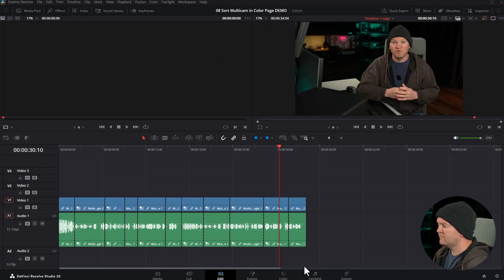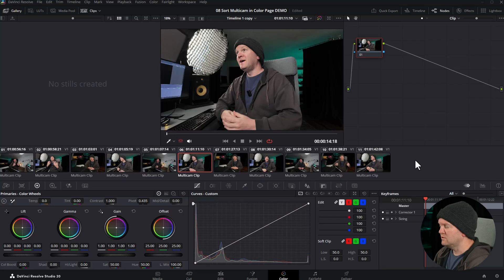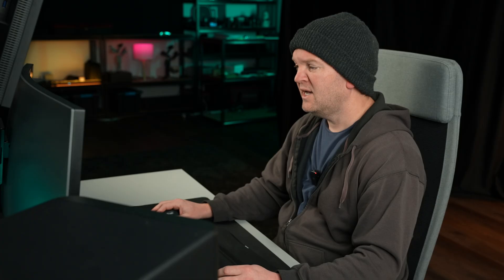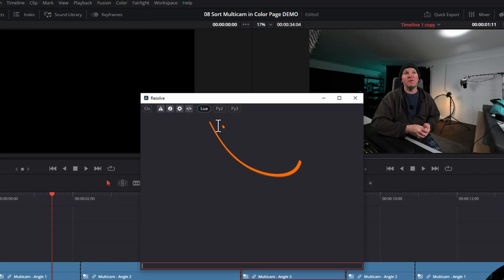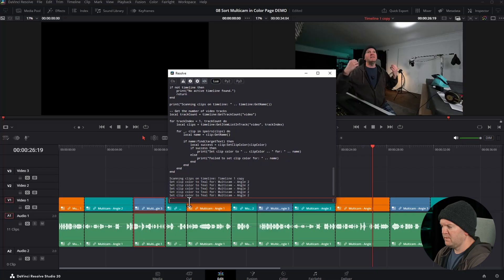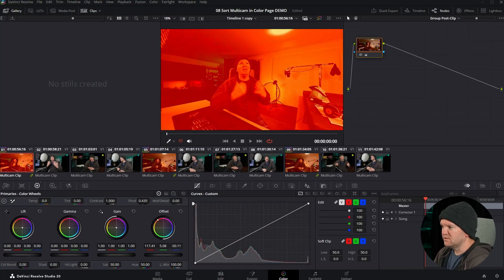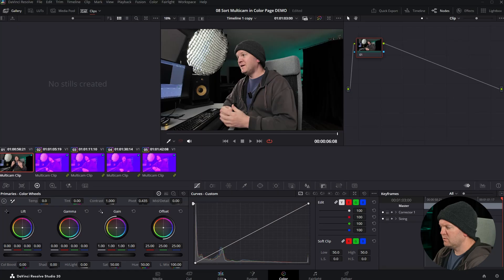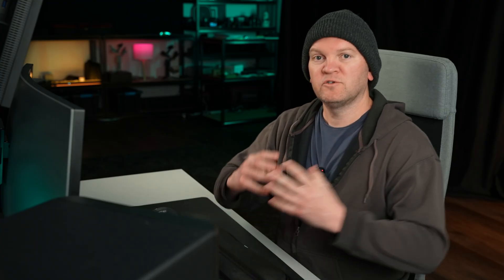Sorting Multicam Clips by Source Camera for Color Grading in DaVinci Resolve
How to create DaVinci Resolve color grading groups based on the multicam camera angle. This video shows my workaround for not being able to filter multicam clips in the color page in Resolve. It will show you how to do multicam color correction using groups where each group is a different camera angle. You can do this by sorting the multicam clips by the source camera for color grading.

TIMESTAMPS:

00:00 How to filter multicam clips by angle in the color page
00:18 The problem
00:47 My workaround
03:00 Change angles after grading

No part of this software may be transmitted or reproduced in any form or by any means without prior written permission from the author.

THE SOFTWARE IS PROVIDED “AS IS”, WITHOUT WARRANTY OF ANY KIND, EXPRESS OR IMPLIED, INCLUDING BUT NOT LIMITED TO THE WARRANTIES OF MERCHANTABILITY, FITNESS FOR A PARTICULAR PURPOSE AND NONINFRINGEMENT. IN NO EVENT SHALL THE AUTHORS OR COPYRIGHT HOLDERS BE LIABLE FOR ANY CLAIM, DAMAGES OR OTHER LIABILITY, WHETHER IN AN ACTION OF CONTRACT, TORT OR OTHERWISE, ARISING FROM, OUT OF OR IN CONNECTION WITH THE SOFTWARE OR THE USE OR OTHER DEALINGS IN THE SOFTWARE.

(copy everything below this line)

Valid clip colors you can use:
"Orange"
"Apricot"
"Yellow"
"Lime"
"Olive"
"Green"
"Teal"
"Navy"
"Blue"
"Purple"
"Violet"
"Pink"
"Tan"
"Beige"
"Brown"
"Chocolate"

-- === CONFIGURATION ===
local targetText = "Angle 2"     -- Text to match in clip names
local clipColor = "Tan"       -- Color to set on matching clips

-- Get the Resolve instance
resolve = Resolve()
pm = resolve:GetProjectManager()
project = pm:GetCurrentProject()
timeline = project:GetCurrentTimeline()

if not timeline then
    print("No active timeline found.")
    return
end

print("Scanning clips on timeline: " .. timeline:GetName())

-- Get the number of video tracks
local trackCount = timeline:GetTrackCount("video")

for trackIndex = 1, trackCount do
    local clips = timeline:GetItemListInTrack("video", trackIndex)

    for _, clip in ipairs(clips) do
        local name = clip:GetName()

        if name:find(targetText) then
            local success = clip:SetClipColor(clipColor)
            if success then
                print("Set clip color to " .. clipColor .. " for: " .. name)
            else
                print("Failed to set clip color for: " .. name)
            end
        end
    end
end